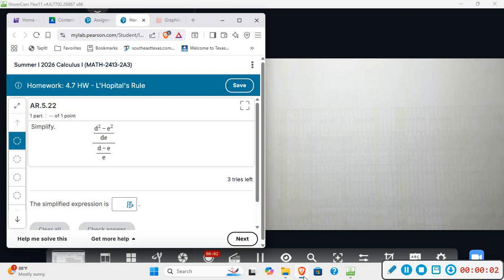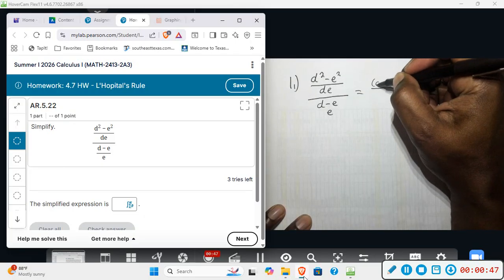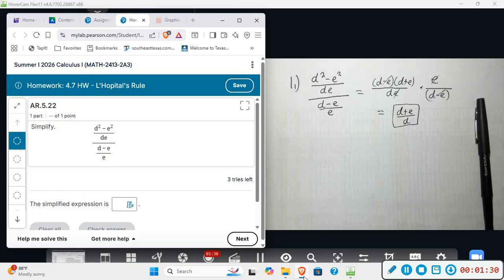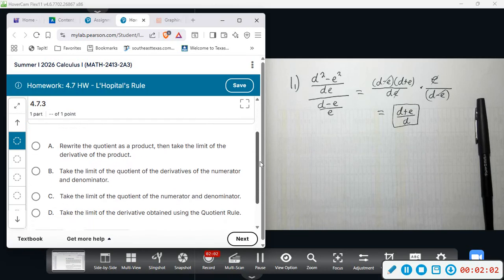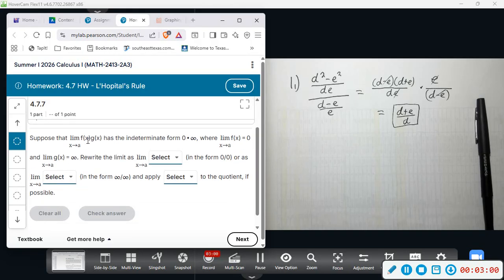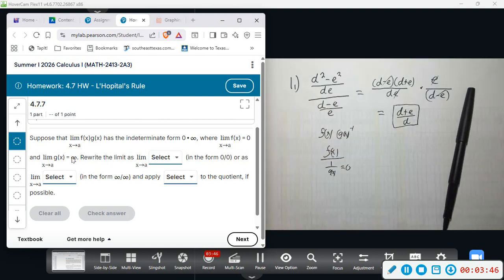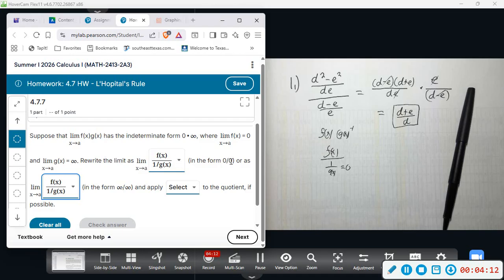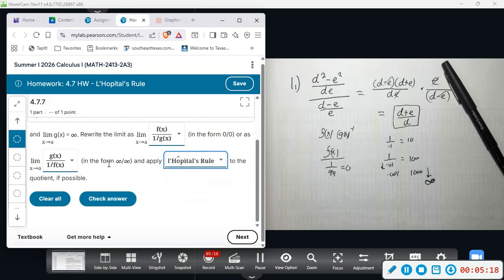LIT Cal 1 4 7 L'Hopitals Rule 1,2,3